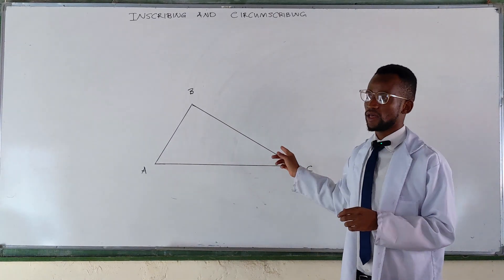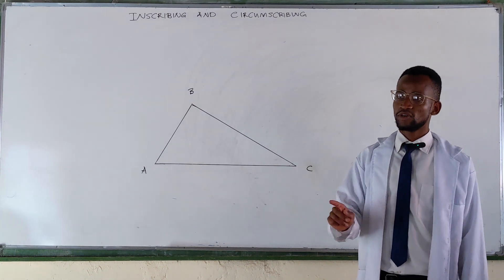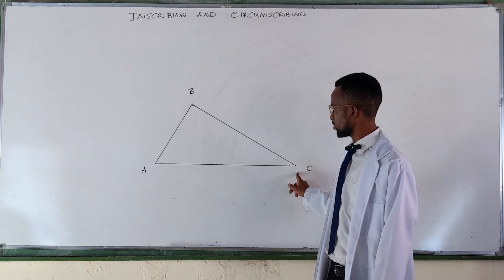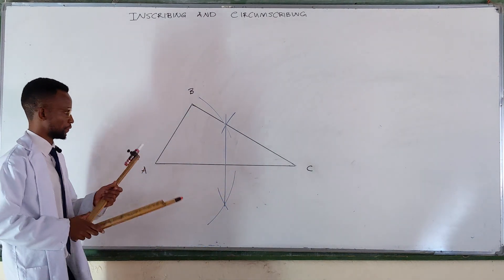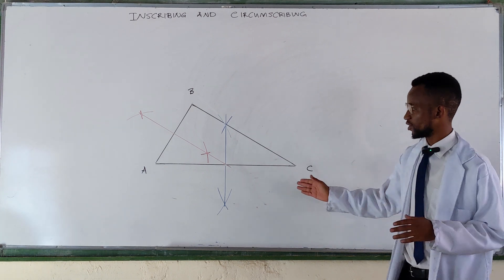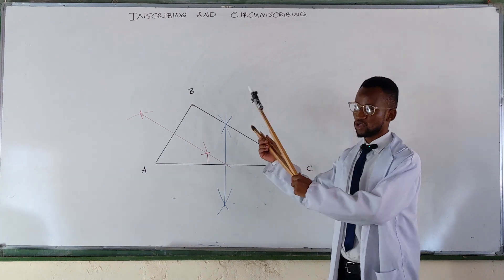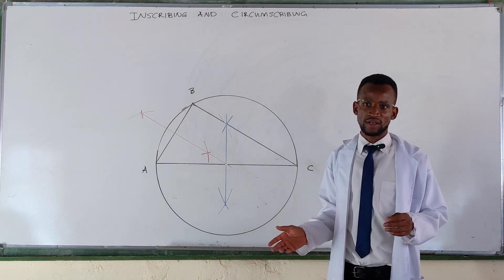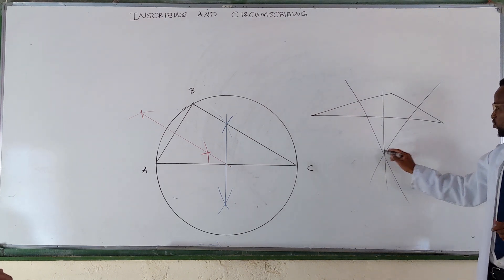10. Circumscribing a circle.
This video is a demonstration of howto draw a circumscribed circle on a triangle.